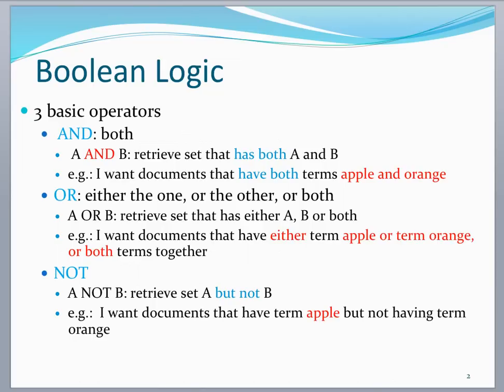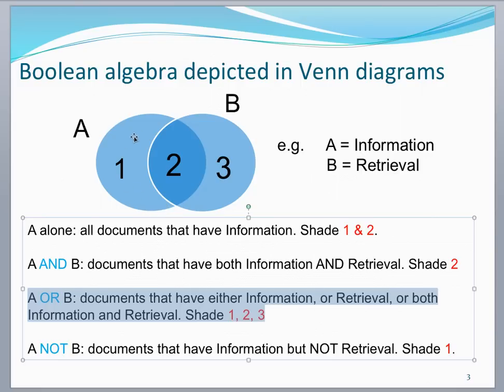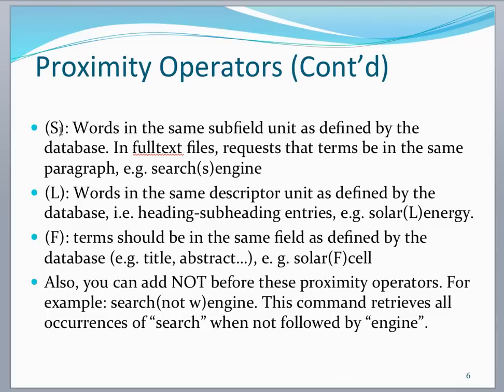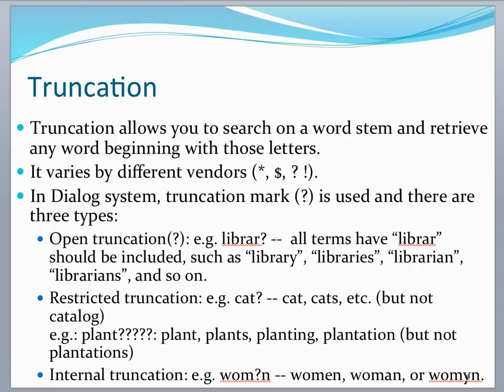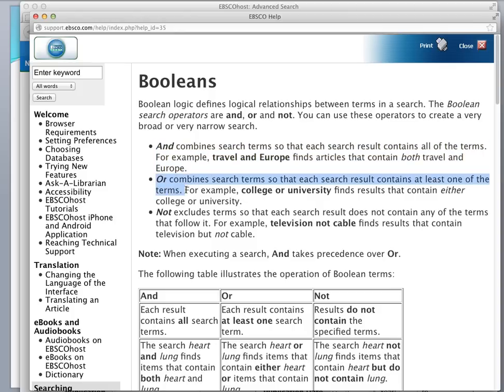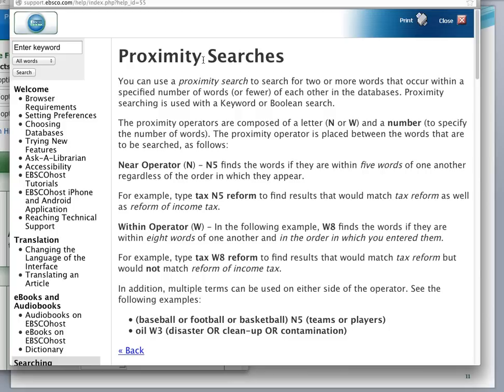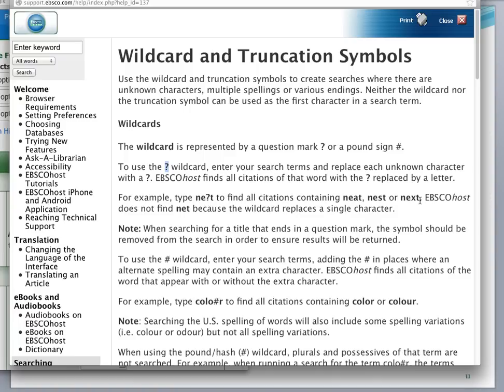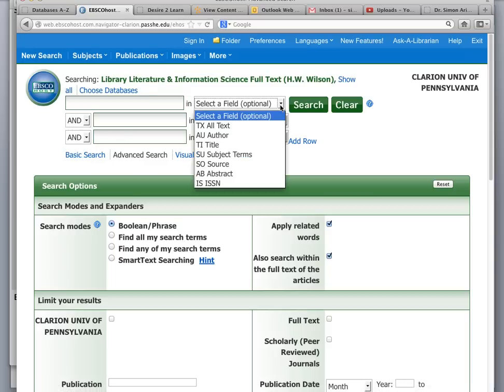LS574 Searching I.mp4